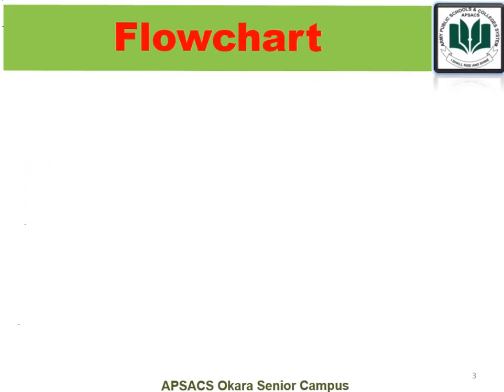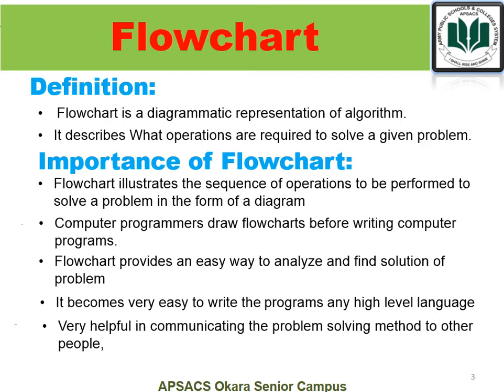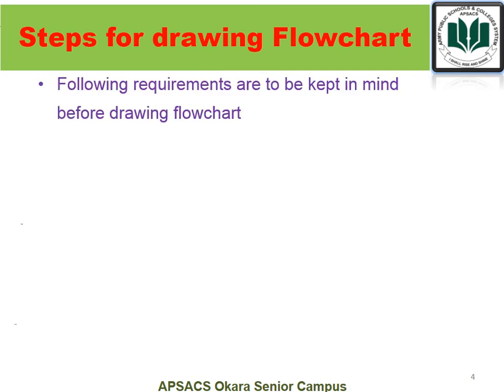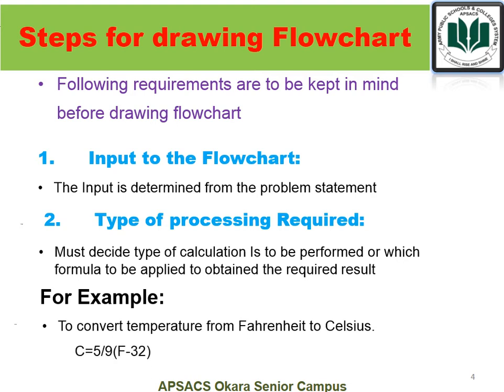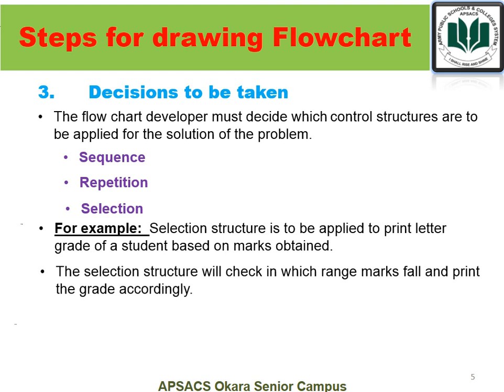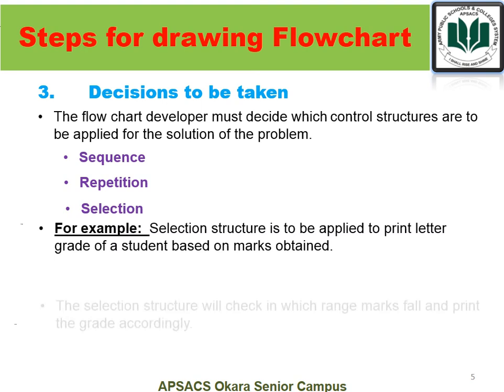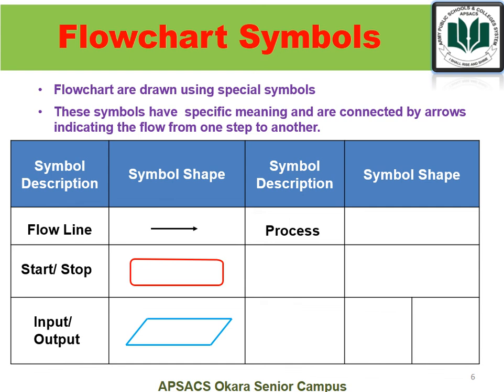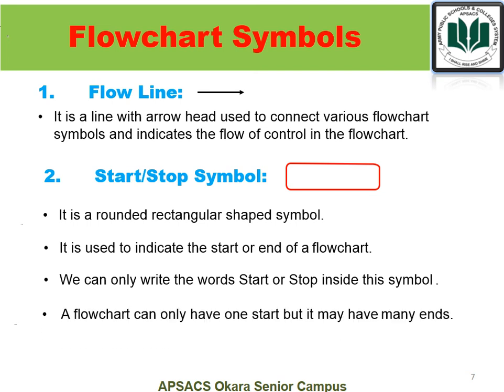Chapter # 1, (1.3 - 1.3.4), Flowchart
Computer Science
 Class:  X

Chapter # 01
PROGRAMMING TECHNIQUES

Topics Covered:

1.3:     Flowchart

         1.3.1:    The Flowchart

         1.3.2:     Importance of Flowcharts in problem solving

         1.3.3:     Steps for drawing Flowcharts

         1.3.4:     Flowchart Symbols